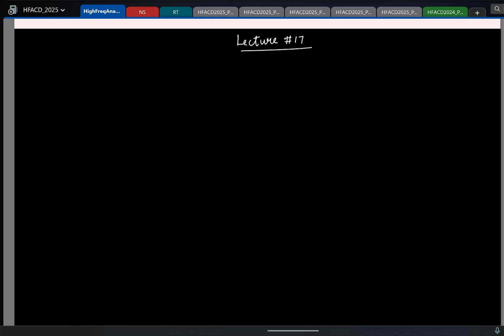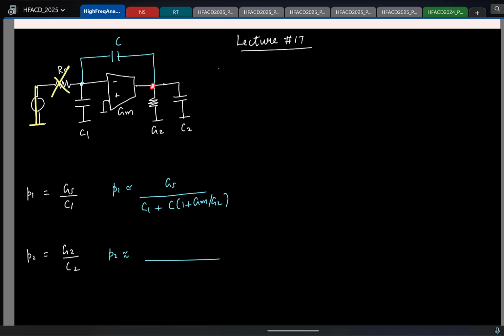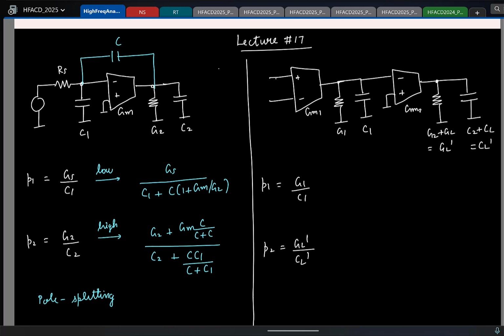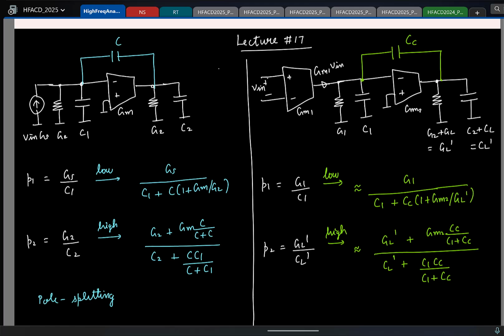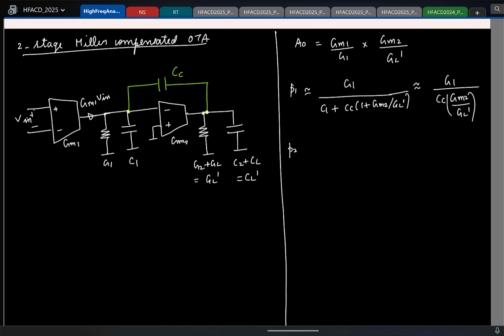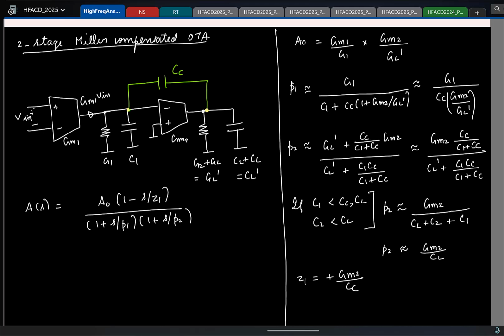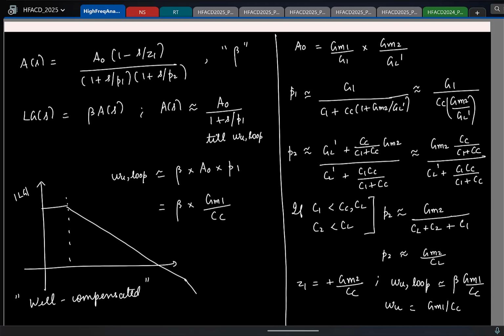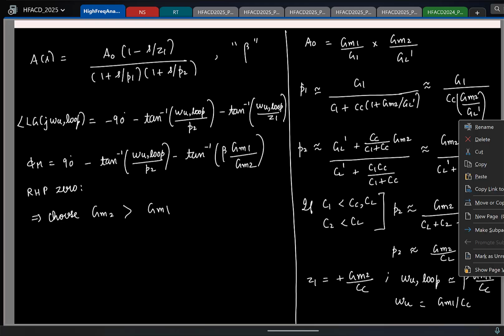Lecture 17(1): Introducing the two-stage Miller compensated OTA